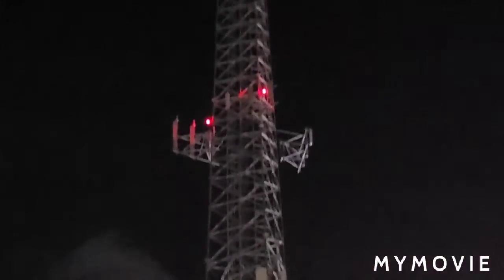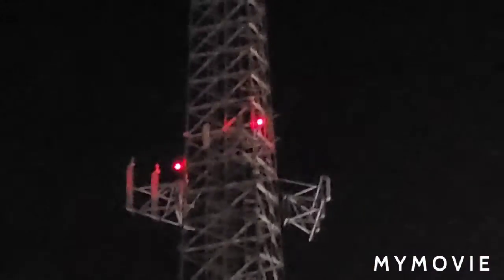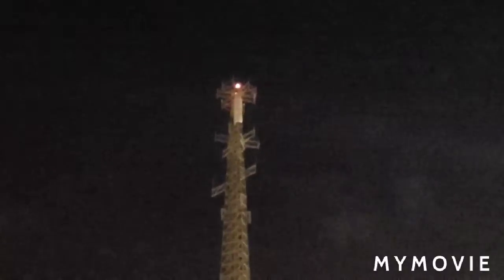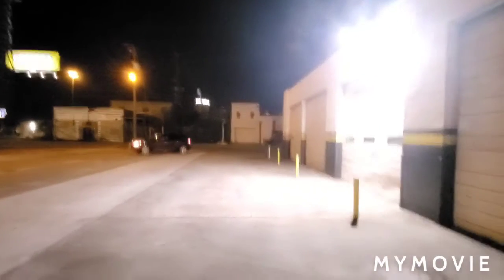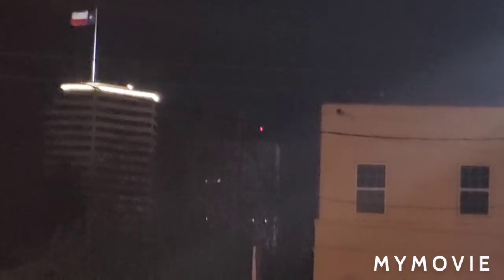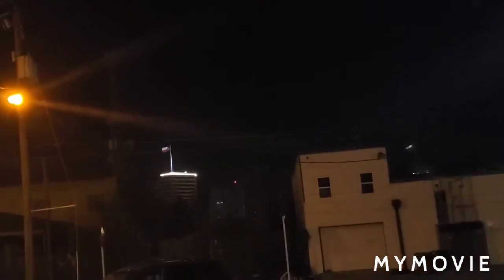The tower with the fh-306 at night {FINALLY FILMING AN FH-306 NIGHT MODE UP CLOSE}